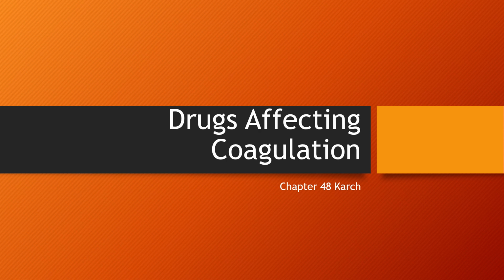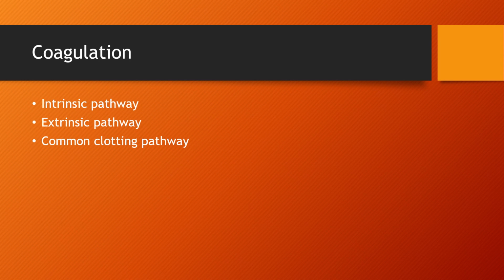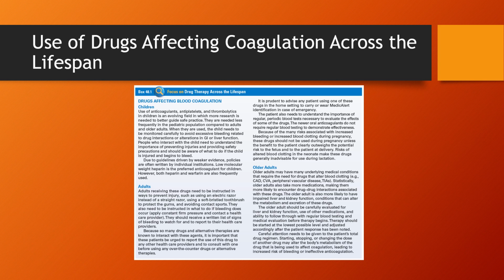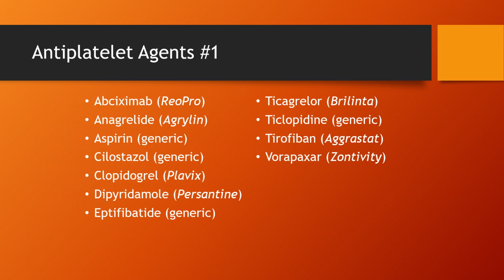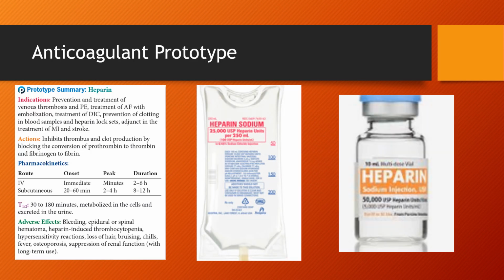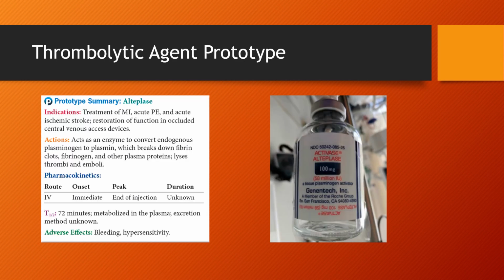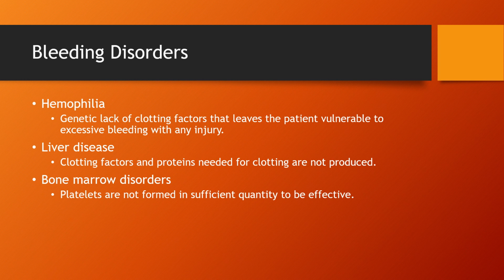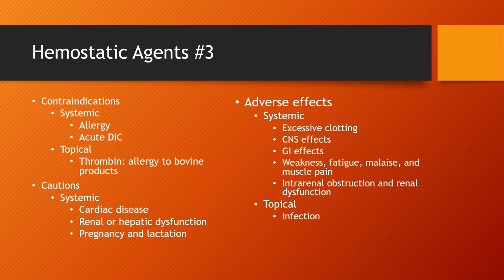Drugs Affecting Coagulation